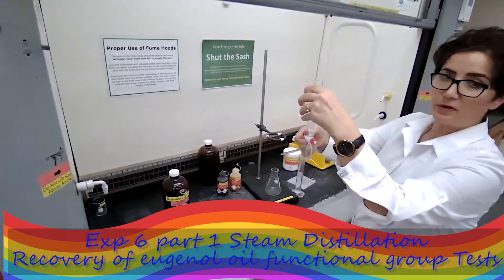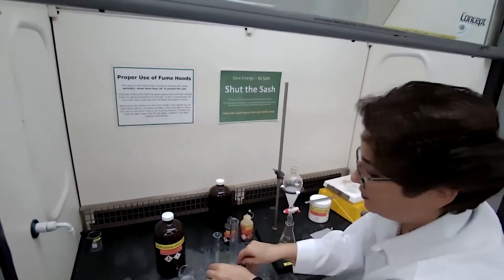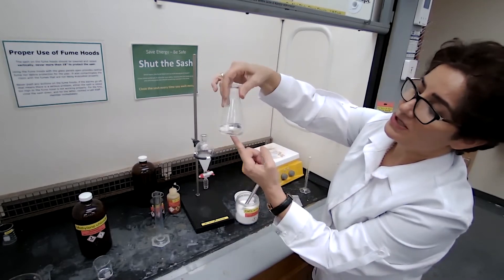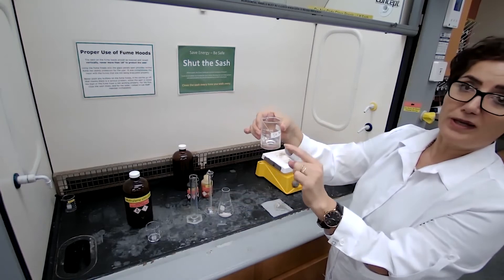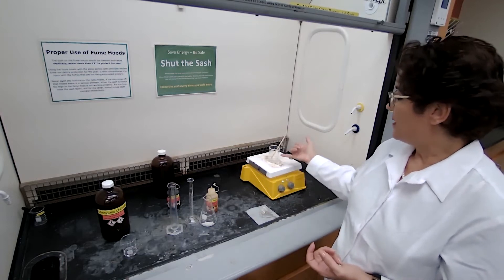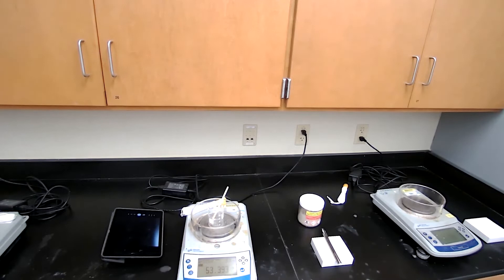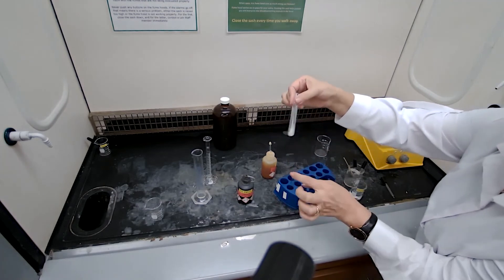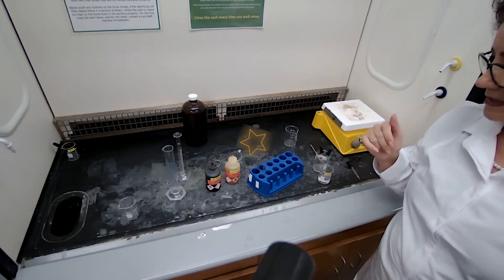CHM2210L Exp 6 part 2 Steam Distillation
Steam Distillation